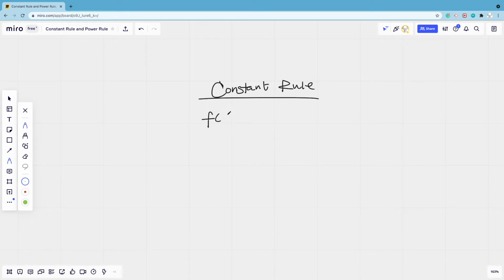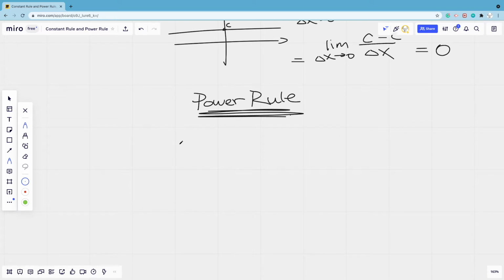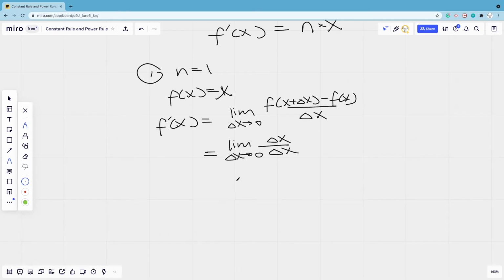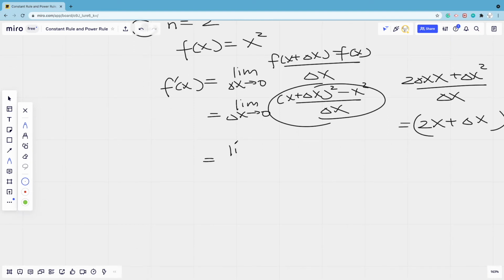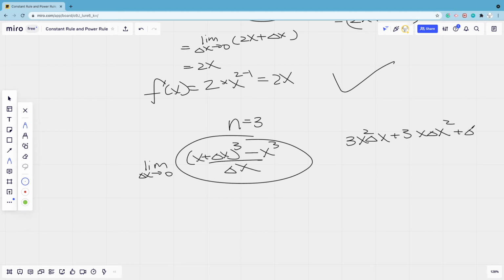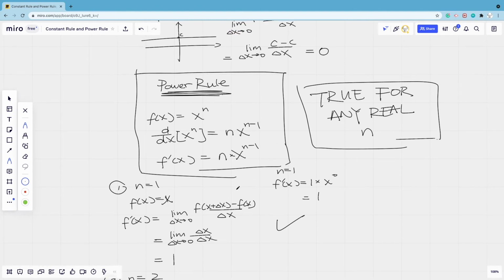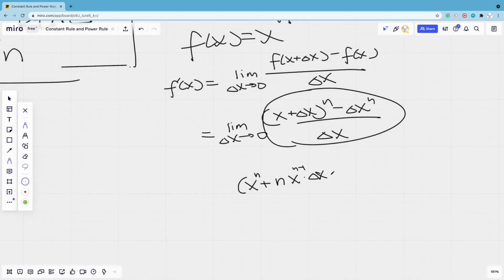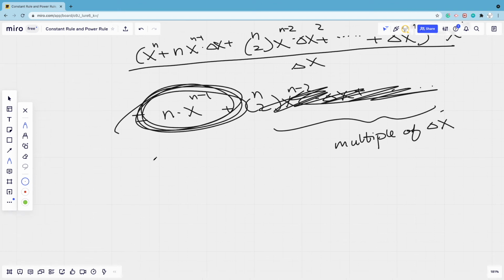Constant + Power Rule